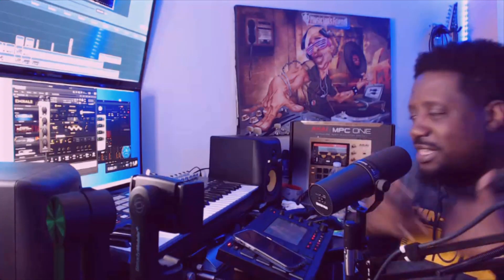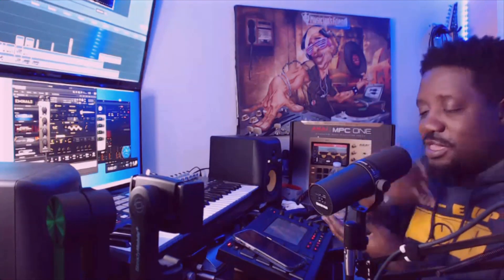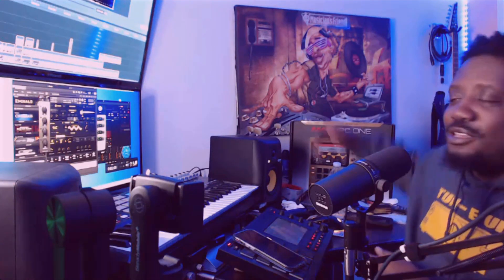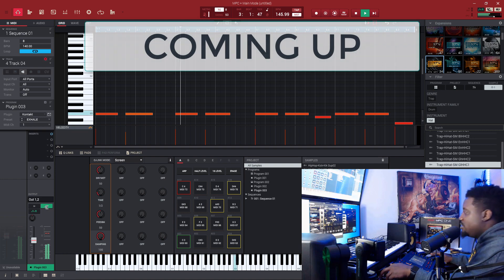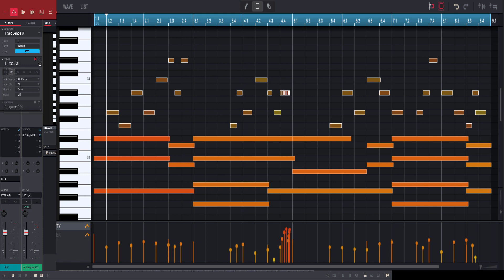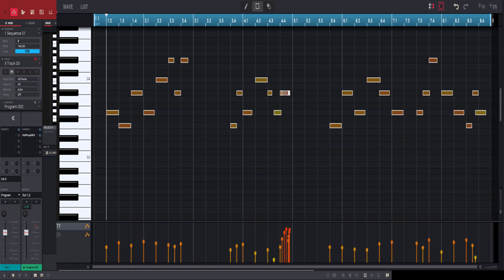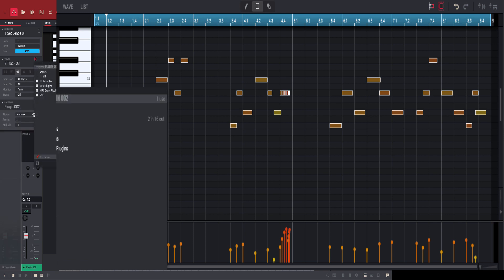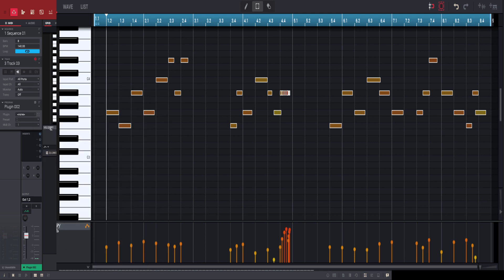Using output Exhale ambient vocals to make a banger Akai MPC Software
Output Exhale ambient vocals In the akai mpc software. Using Native Instrument Kontakt with output exhale and an ambient vocals chops. Output exhale virtural Instruments making a beat with ambient vocals

Equipment that i use
Akai MPK49
MPC touch
MPC software
Logitech webcam c922
Mic- SAMSON C01 STUDIO CONDENSER
Studio Monitor- KRK Rokit 5
Pre Amp- Scarlett 2i4